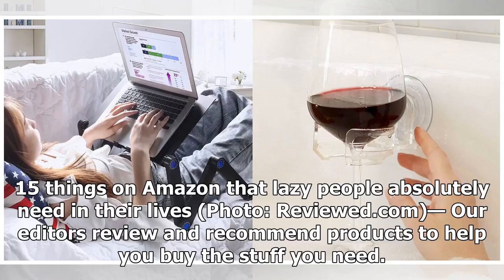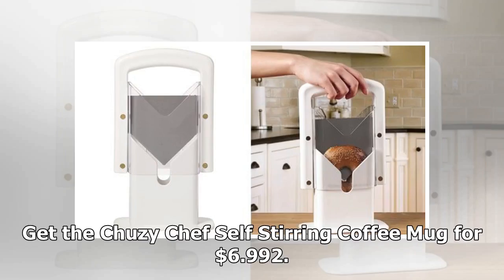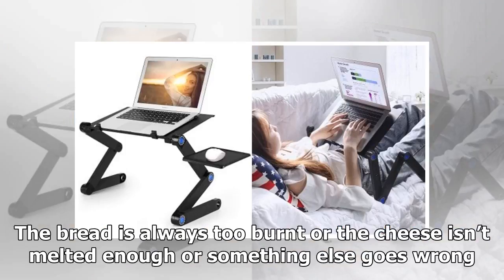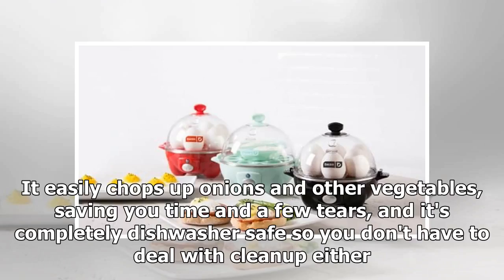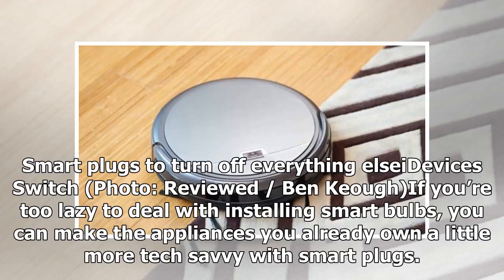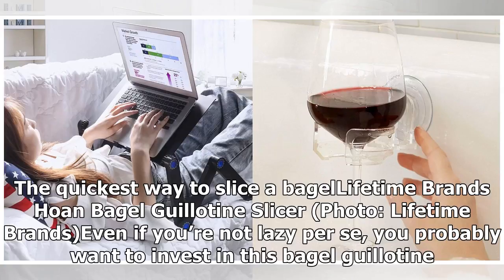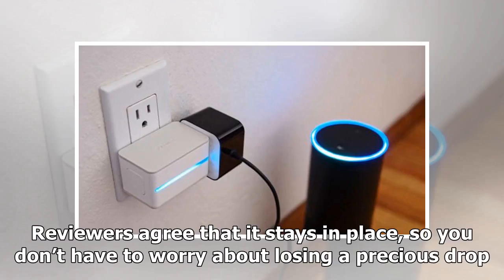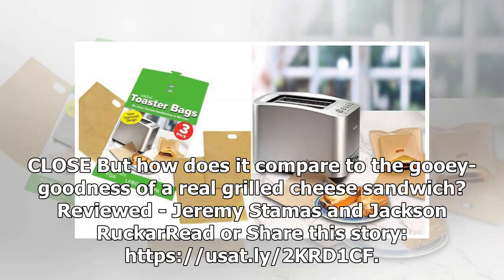15 things on Amazon that lazy people absolutely need in their lives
15 things on Amazon that lazy people absolutely need in their lives